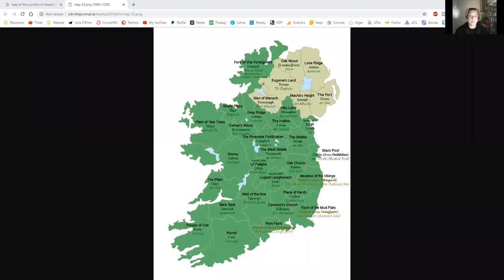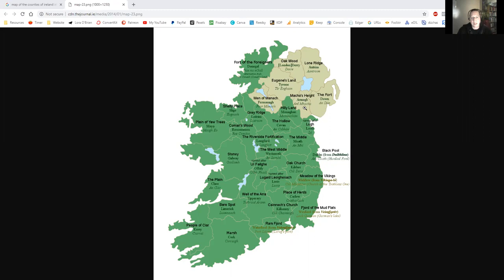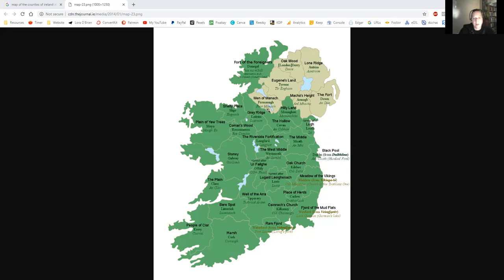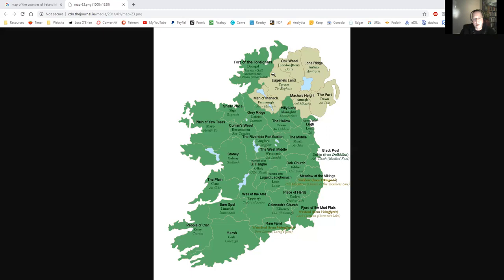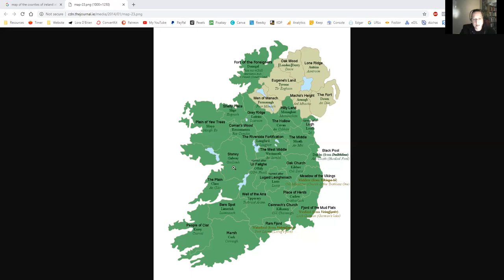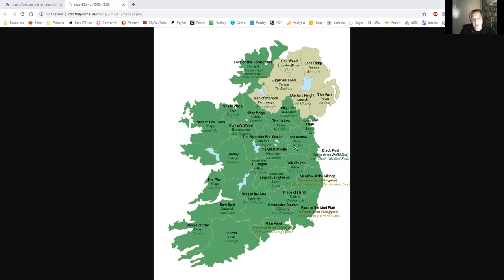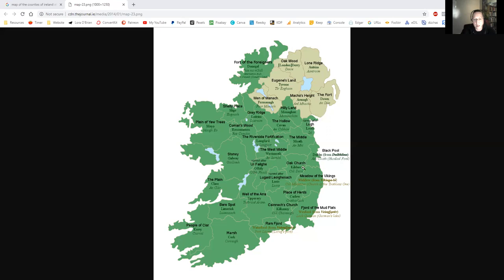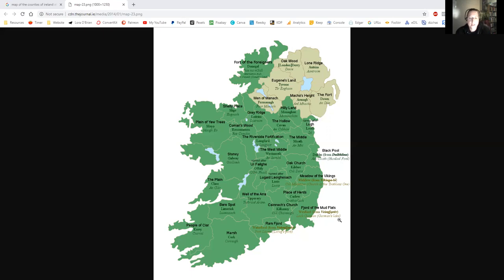Irish Pagan Pronunciation - County Names in English and Irish